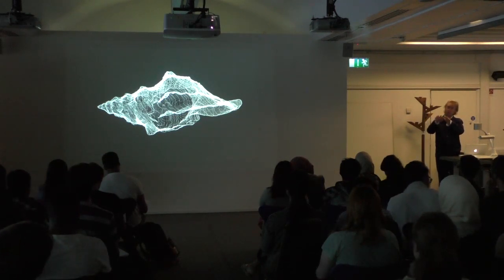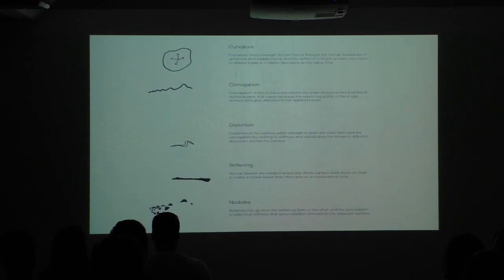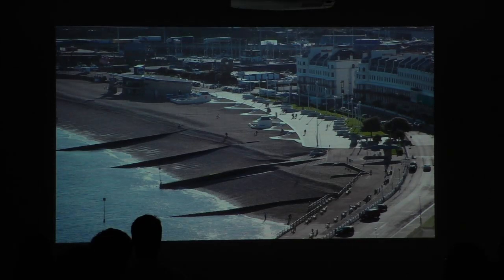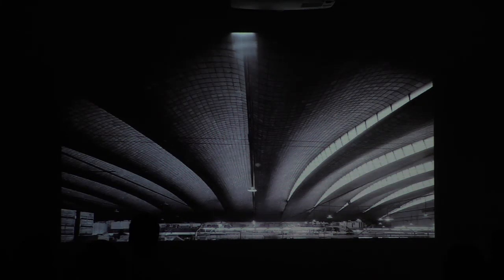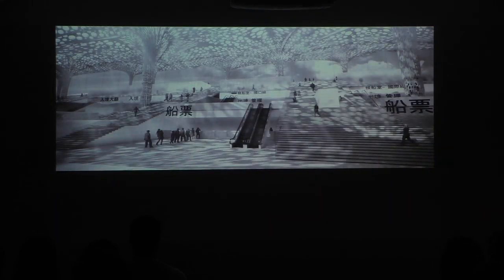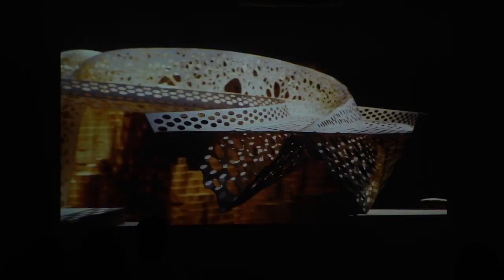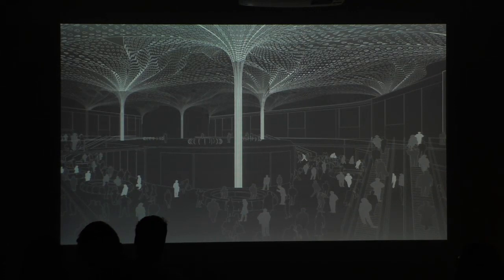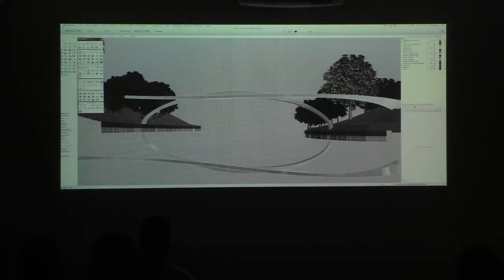Mike Tonkin 02/10/2014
Architect Mike Tonkin talks about shell structures and the work of Tonkin Liu. School of Architecture and the Built Environment, University of Westminster.